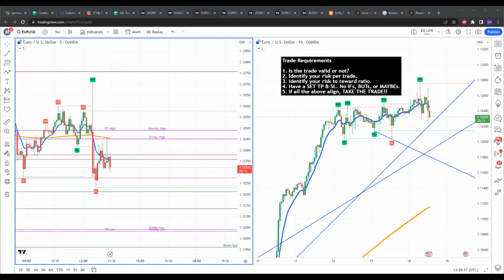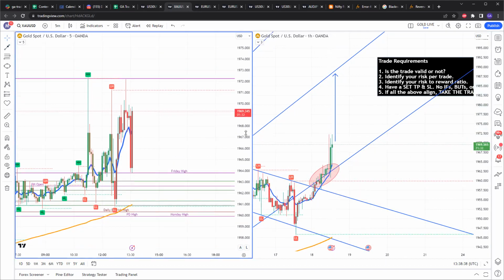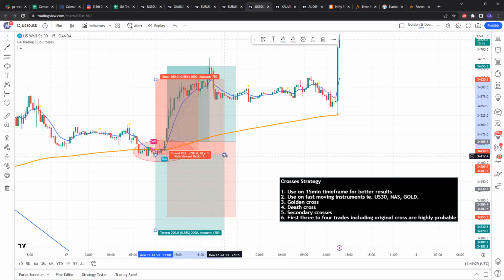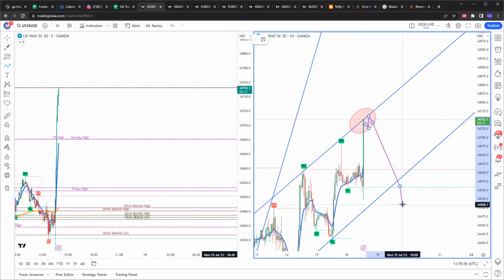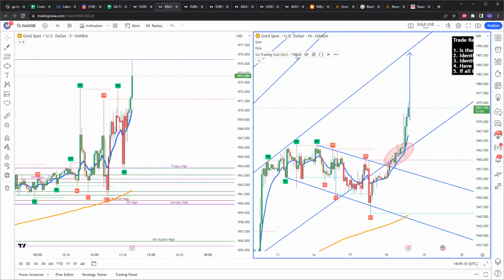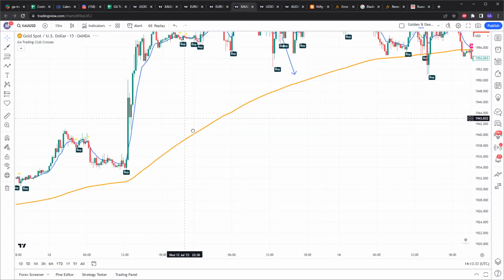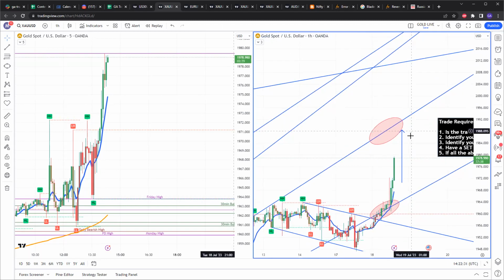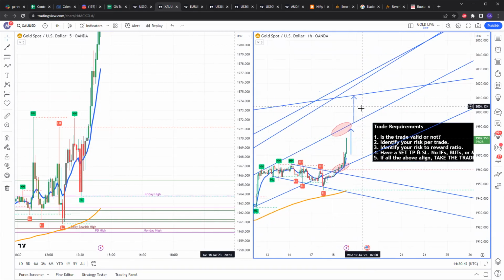GA Trading Club Daily LIVE Trading New York Session: July 18th, 2023.